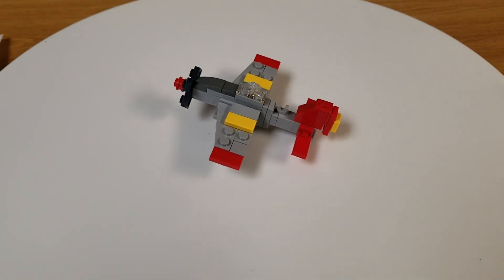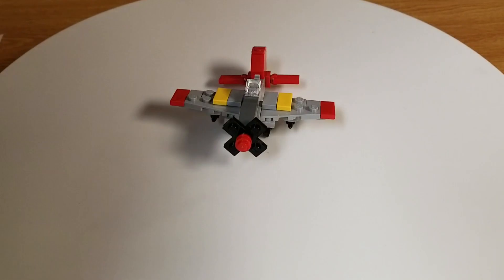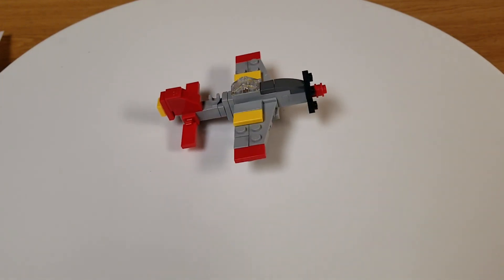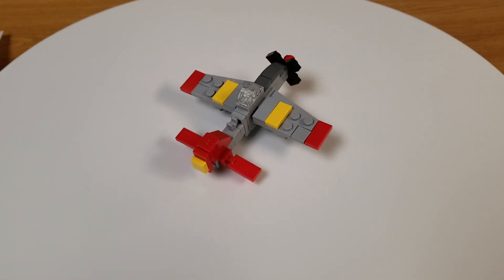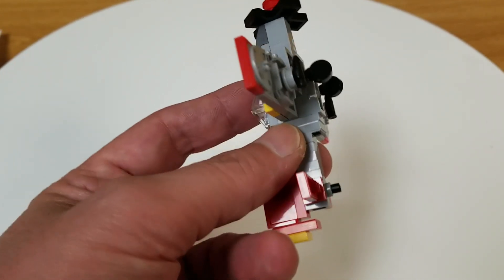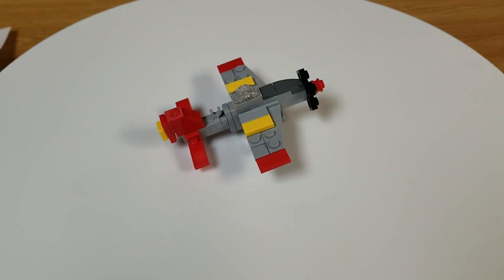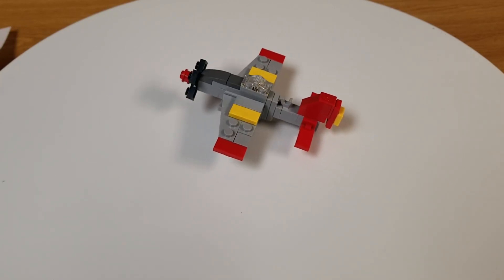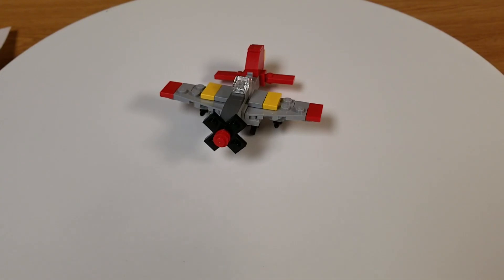NK CUSTOM BRICKS LEGO MICRO P-51D MUSTANG REVIEW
HERE IS MY REVIEW OF THE NK CUSTOM BRICKS LEGO MICRO WARBIRDS P-51D MUSTANG, TUSKEGEE READ TAIL.

NK CUSTOM BRICKS creates custom Lego Military kits that all of us can enjoy.